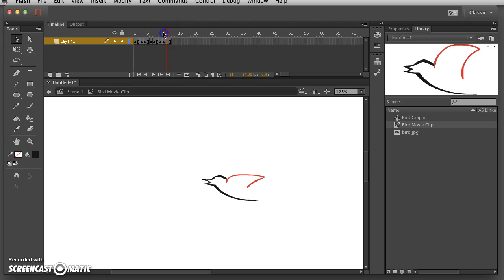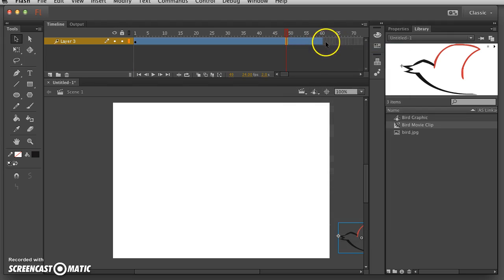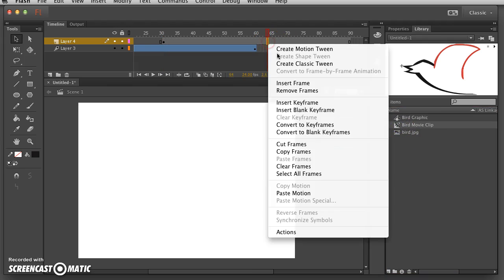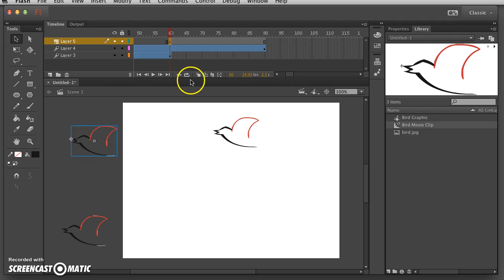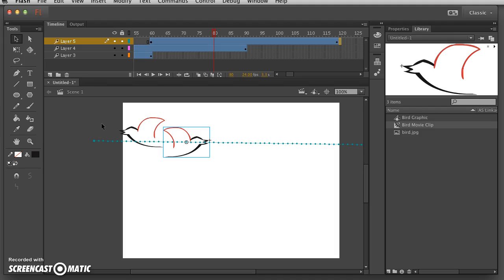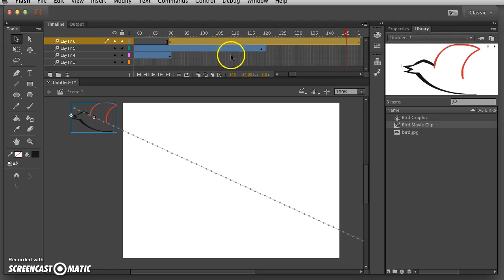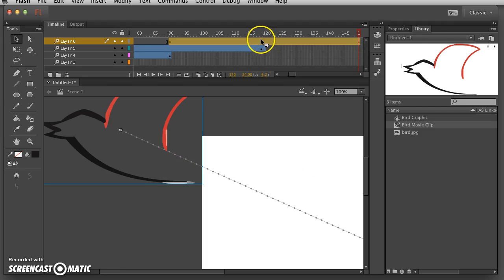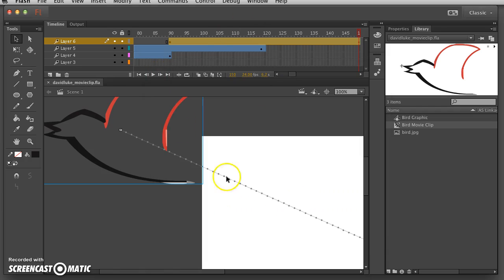Making a Movie Clip #2